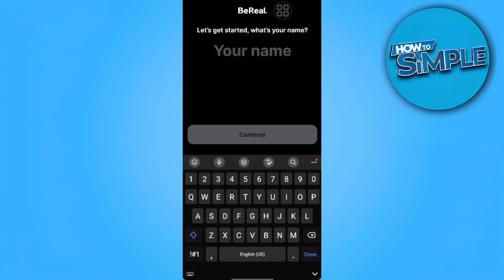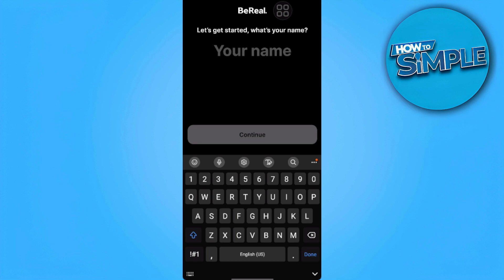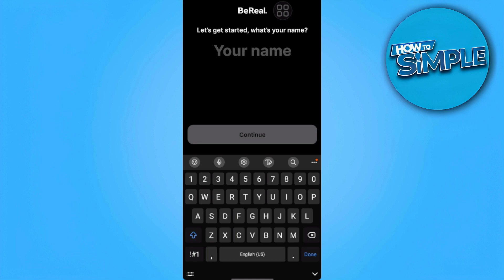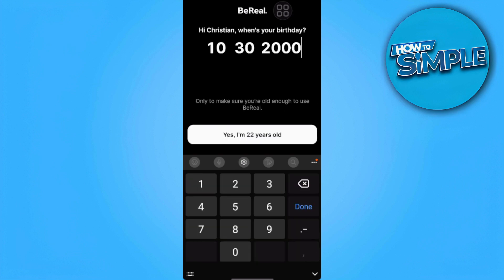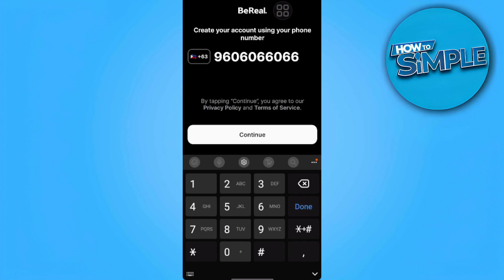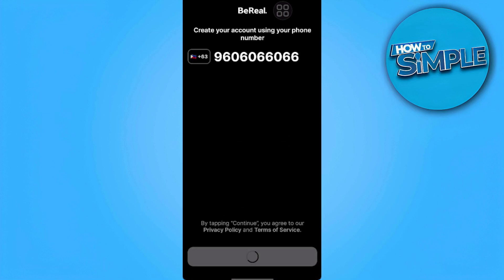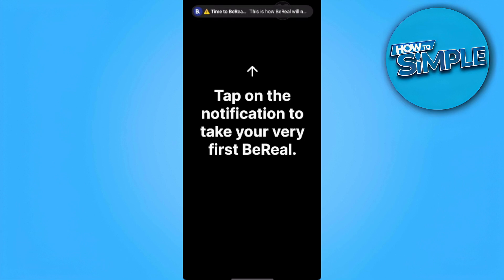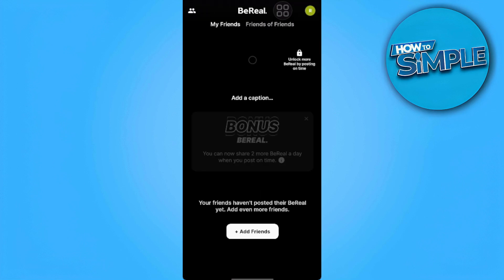How to Log Back Into Bereal Account 2025